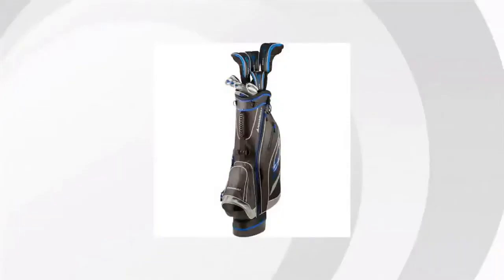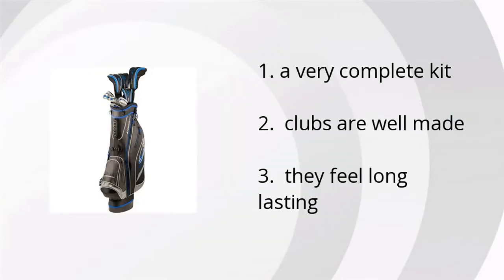Adams Golf Speedline Plus Stl - Lh Reg Set Review Summary Video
Product name: Adams Golf Speedline Plus Stl - Lh Reg Set